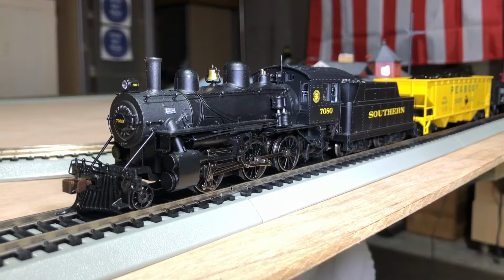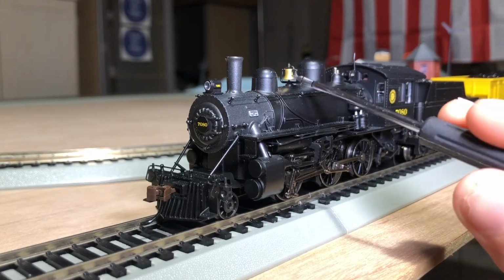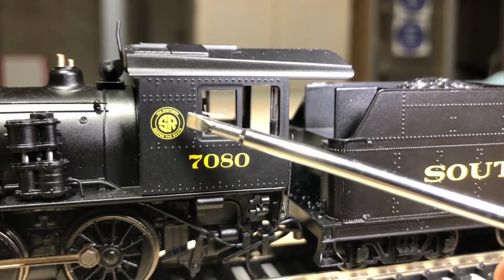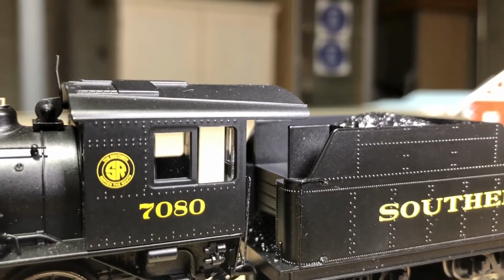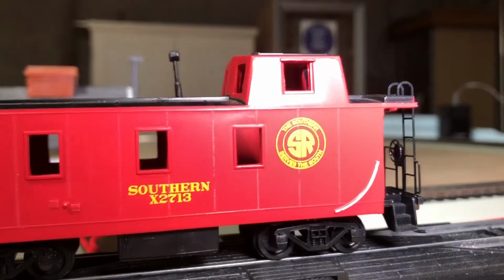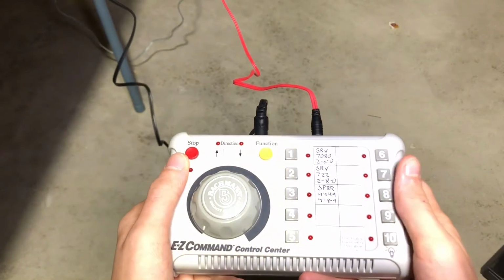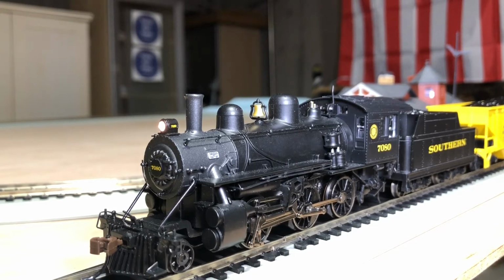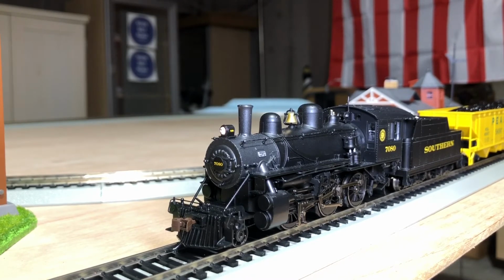Bachmann Echo Valley Express Train Set With DCC and Sound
Here is my review of the Bachmann Echo Valley Express Train Set that comes with a DCC and sound equated locomotive, and Bachmann EZ command controller, two freight cars, a caboose, and a loop of nickel silver EZ track. Enjoy!